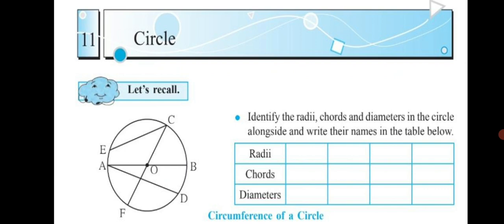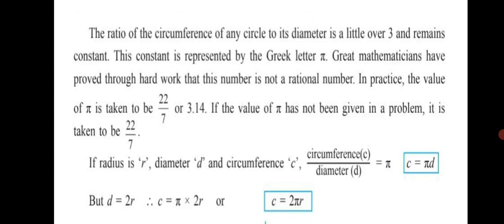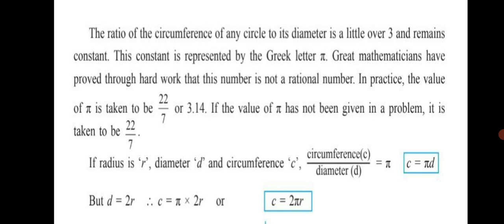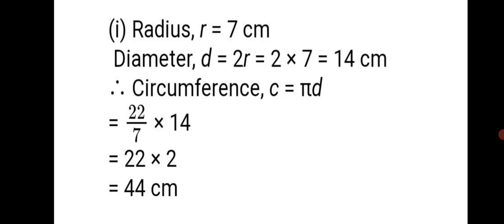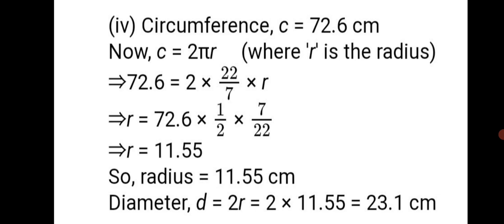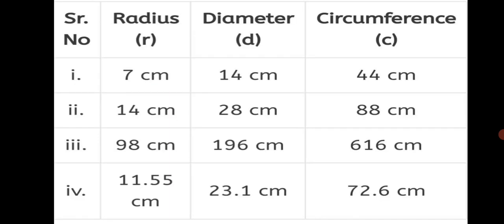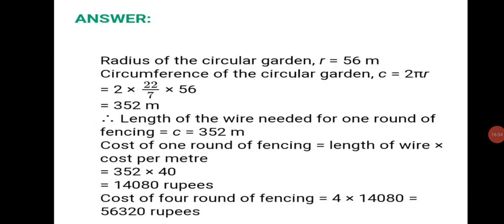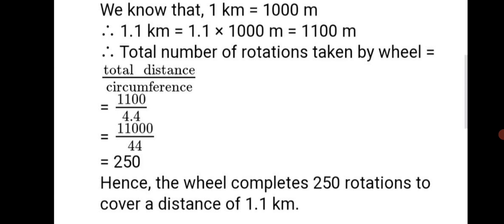std 7th, practice set 42, chapter 11, Circle, Maths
std 7th, practice set 42, chapter 11, Circle, Maths maharashtra state board, class 7, circumference of a circle.